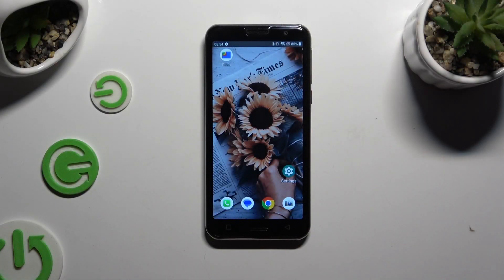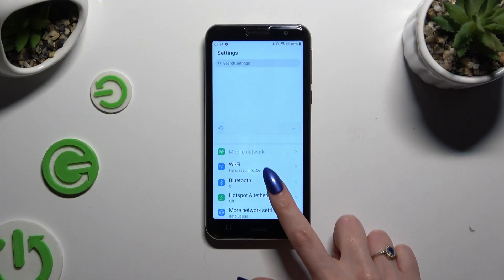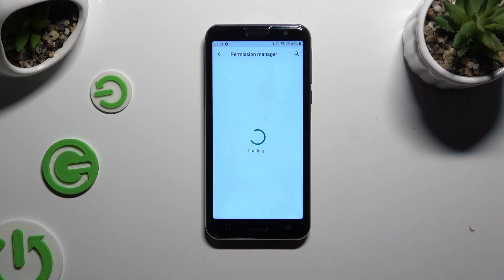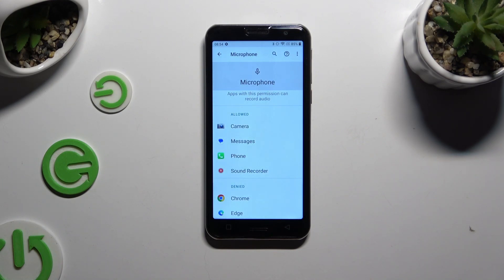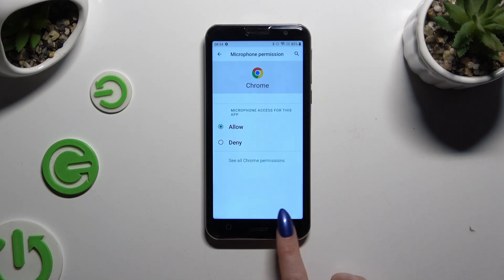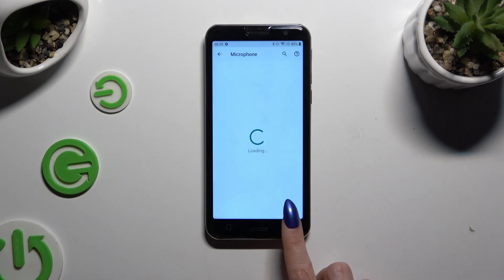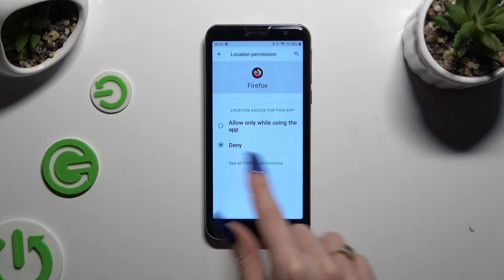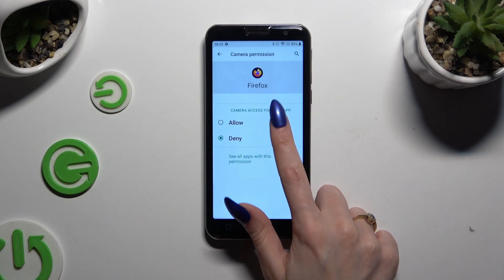Emporia SMART 5: Take Control of Your Apps with Permissions Management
Empower your digital privacy and enhance security on your Emporia SMART 5 by learning how to manage app permissions effectively! In this comprehensive tutorial, we'll walk you through the steps to change app permissions, giving you full control over what data your apps can access. Whether it's location, camera, or microphone permissions, the Emporia SMART 5 puts you in the driver's seat of your privacy settings.

How do I change app permissions on Emporia SMART 5? Can I customize app permissions individually on Emporia SMART 5? Is it easy to manage app permissions on Emporia SMART 5? Why is managing app permissions important for privacy and security on Emporia SMART 5? Where can I find the app permissions settings on Emporia SMART 5? How to ensure my personal data is protected by adjusting app permissions on Emporia SMART 5?